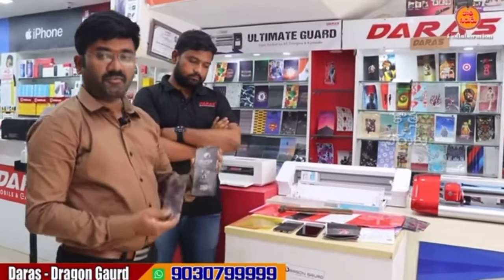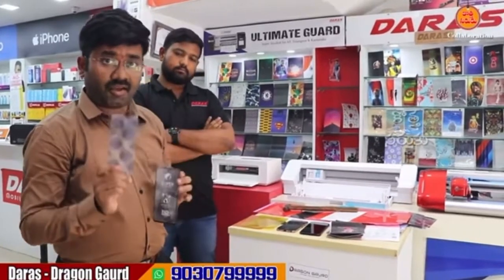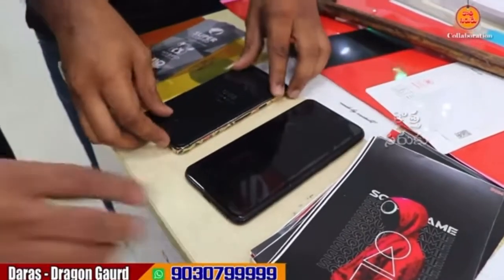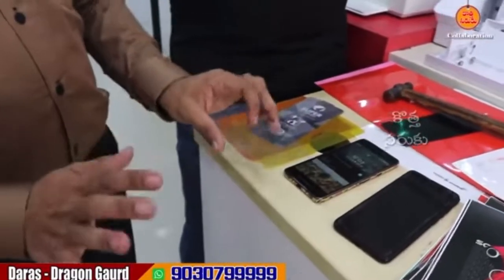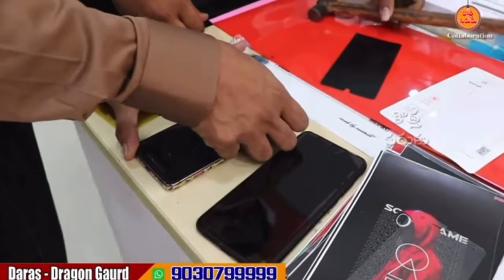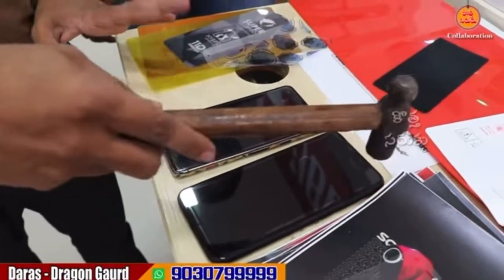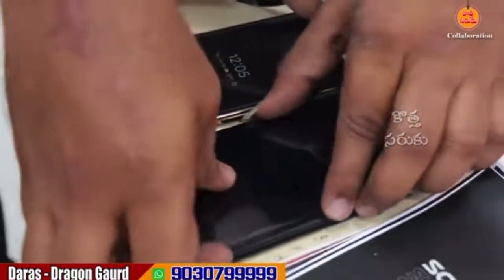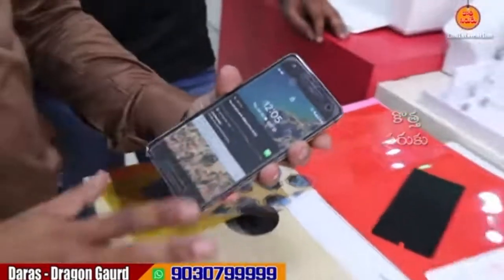Which gives more protection to Your Mobile??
Hi Everyone!
Now a day we are always searching for to give best protection shield to our gadget. Now, In this video you find out which gives more protection to your gadget 9H Ceramic Sheet or Tempered Glass

For Latest Updates and Mobile Skins Please Follow us in Instagram : Dragon_Gaurd

Address : Ram Mandir Street, 29-2-28/1, Eluru Rd, Near Ramamandiram, Governor Peta, Vijayawada, Andhra Pradesh 520002